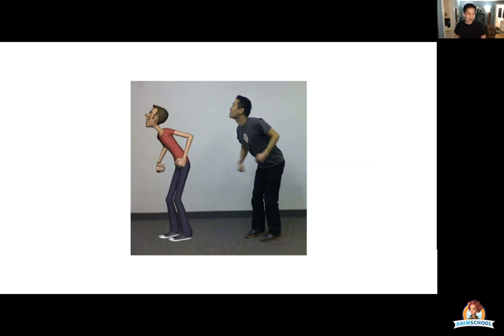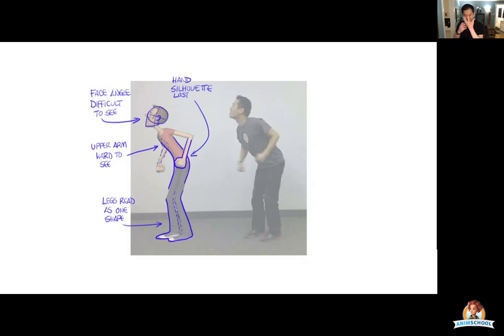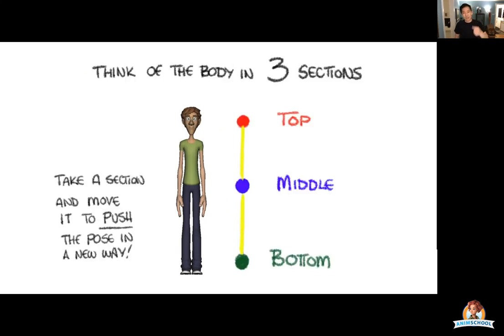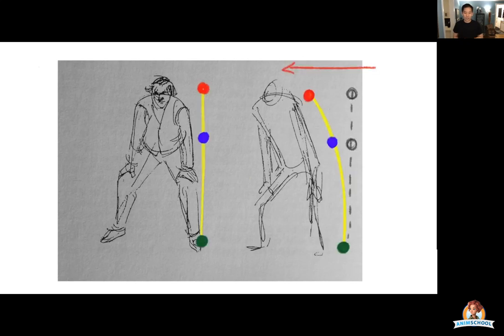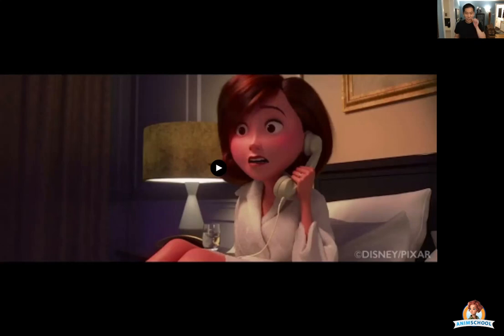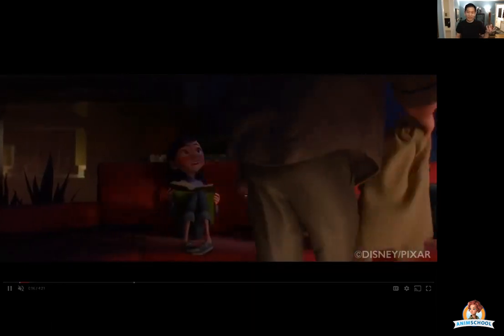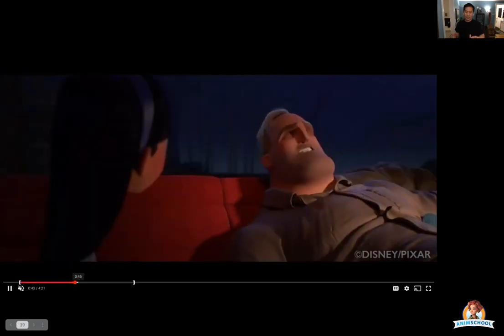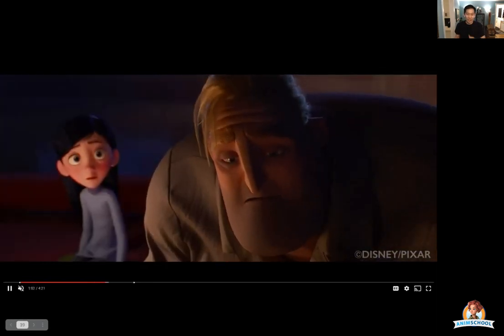How to Push Your Animation Poses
AnimSchool Tips: How to Push An Animation Pose

In this lesson, AnimSchool instructor Garrett Shikuma demonstrates how to move away from rotoscoping your video reference to instead pushing your character’s silhouette and line of action to be better than the reference. Though Garrett says you can always push your poses, he emphasizes the importance of remembering to make intentional acting decisions while posing your character.

Join other 3D artists and animators in our online accredited courses. (ACCSC)
Reserve your spot in AnimSchool's next 11-week term at animschool.edu⁠